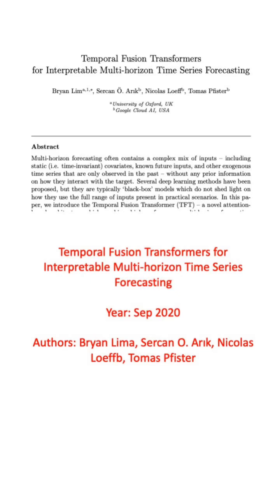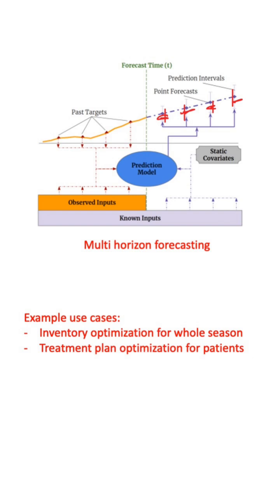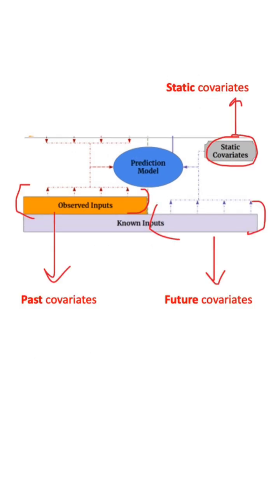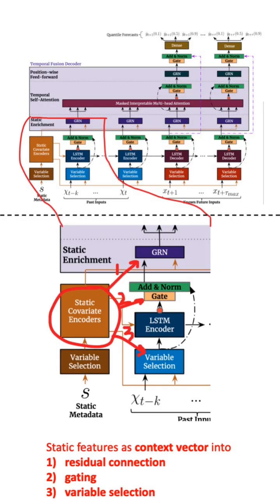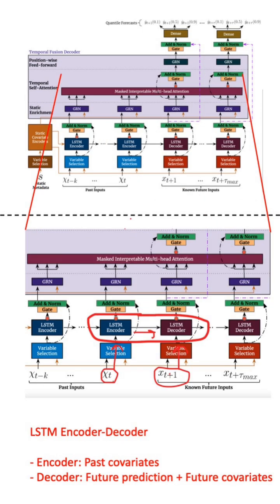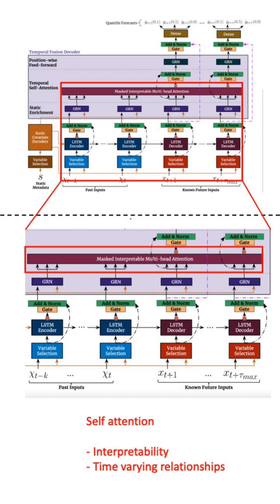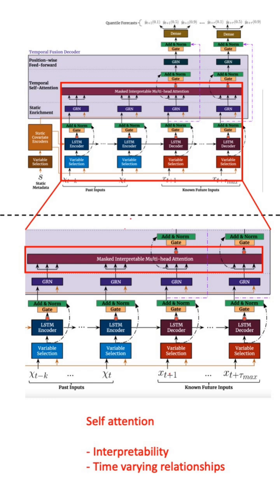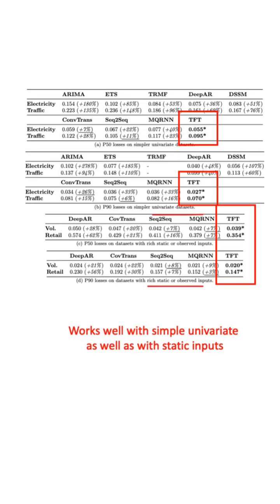A quick review of Temporal Fusion Transformers for Interpretable Multi-horizon Time Series Forecast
Paper: Temporal Fusion Transformers for Interpretable Multi-horizon Time Series Forecasting

Conference: September 2020

Authors: Bryan Lima, Sercan O. Arık, Nicolas Loeffb, Tomas Pfister